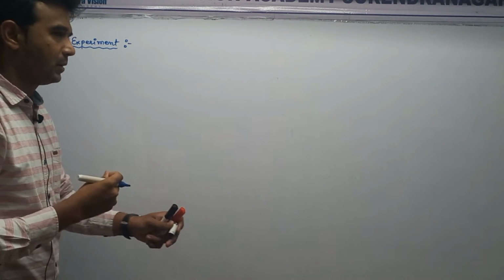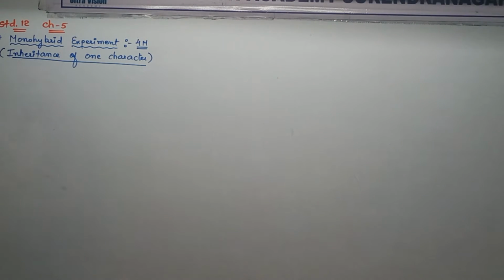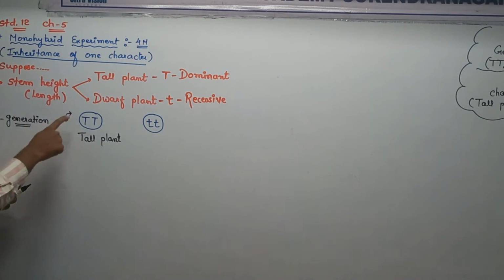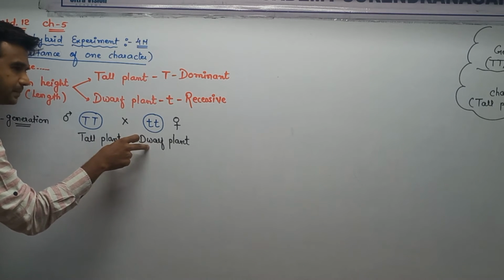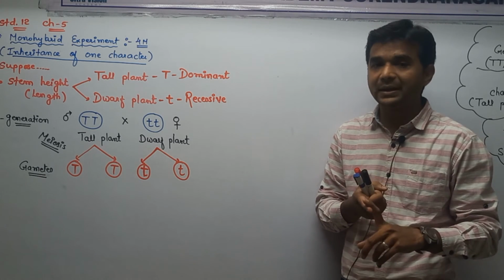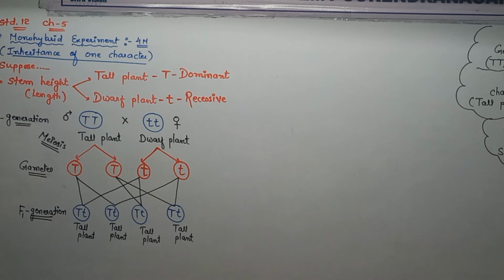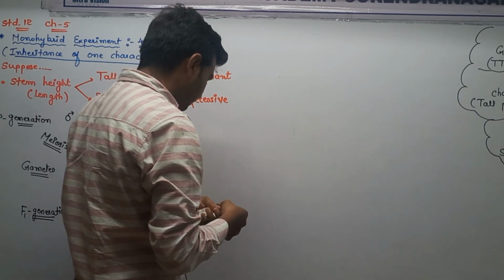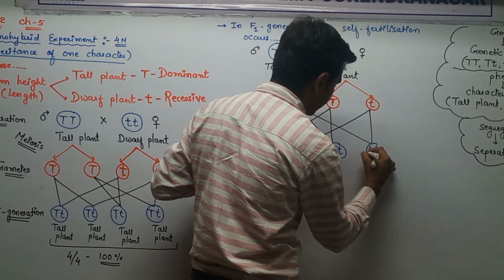STD 12 Eng Med Biology CH 5 P3